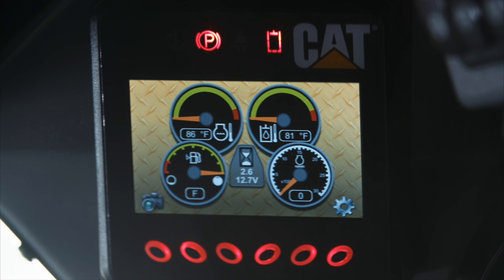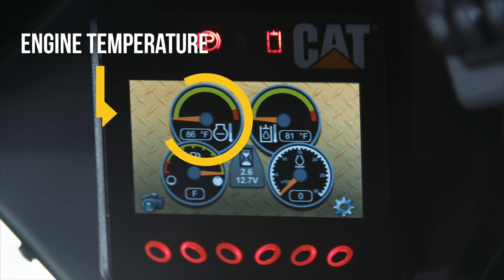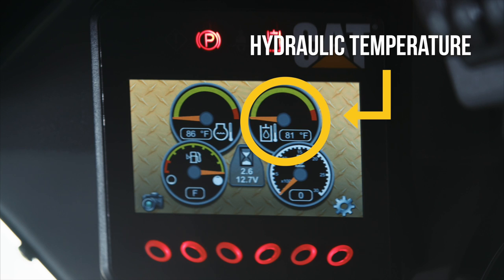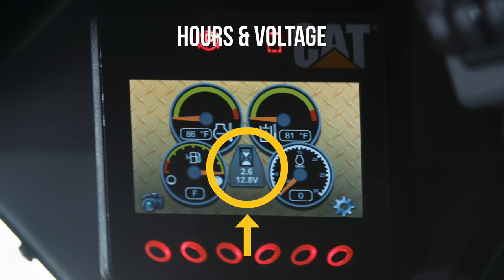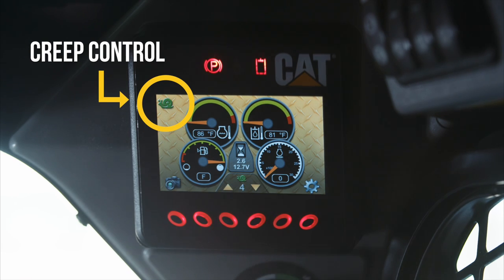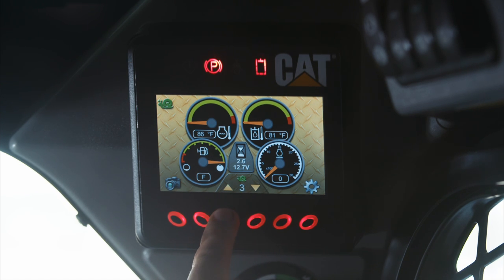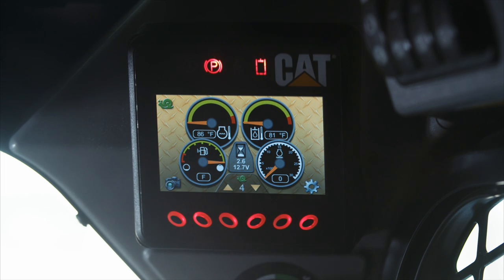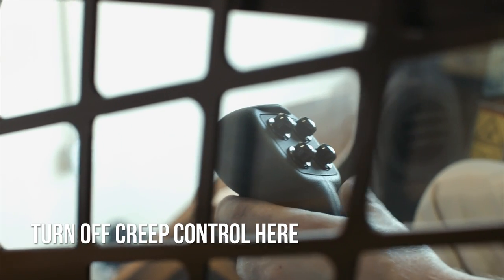Quick Tips: In Cab Display Basics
How to navigate through Caterpillar’s advanced in cab display in Skid Steers and Compact Loaders.